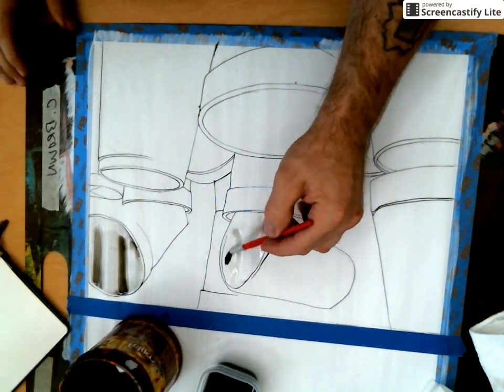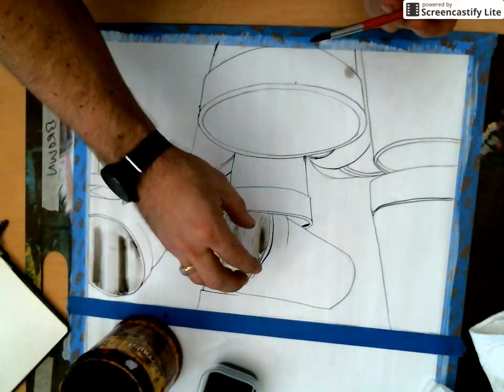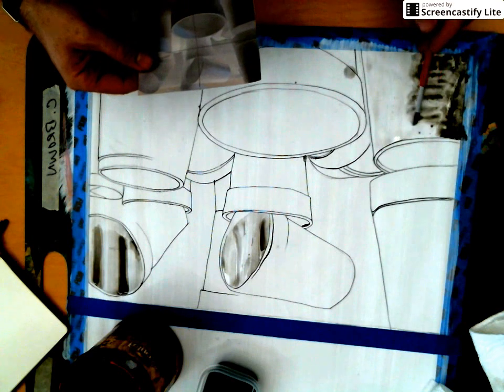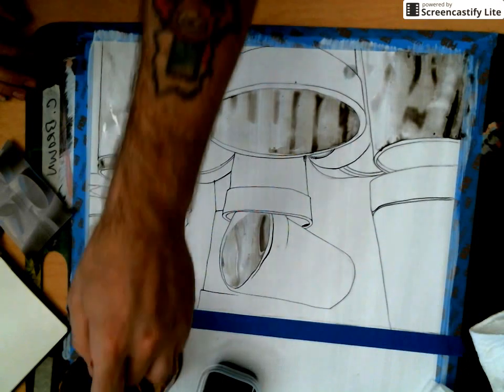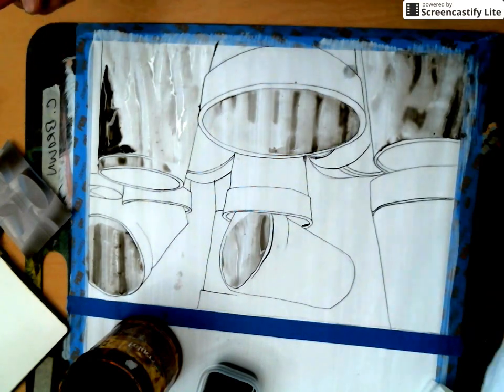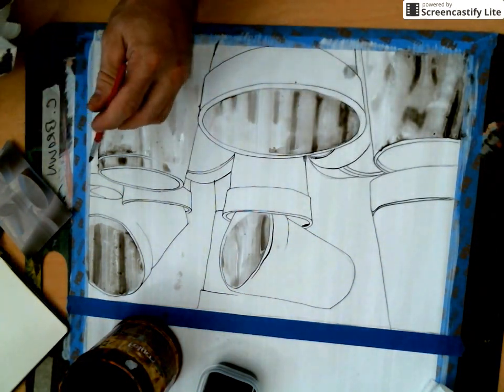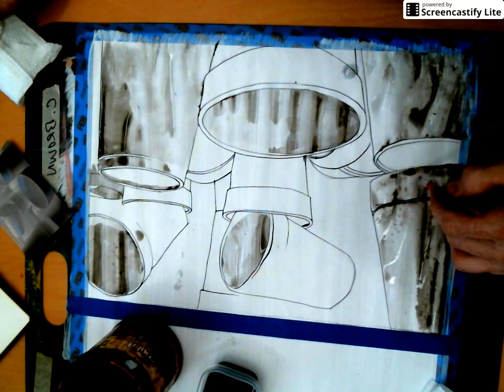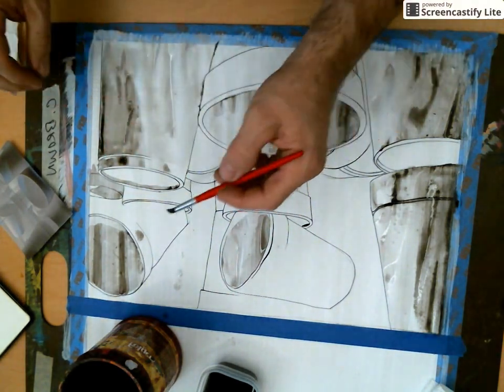Styrofoam Cup Pen and Ink Drawing - Part 2 chad brown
I did this drawing demo for my Ap Studio Art Class, But you could do it with any Art Class. High School level, I used Black Cat Ink on white paper.
If you have any questions, ask them in the comments below.